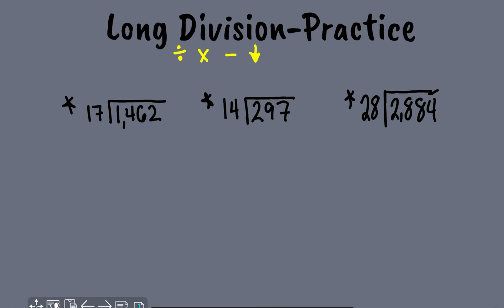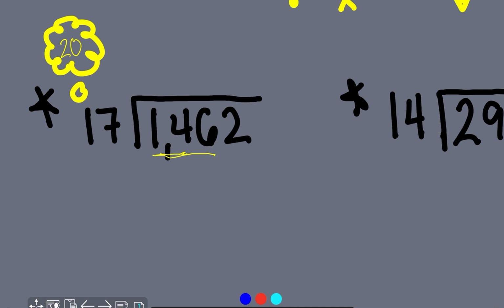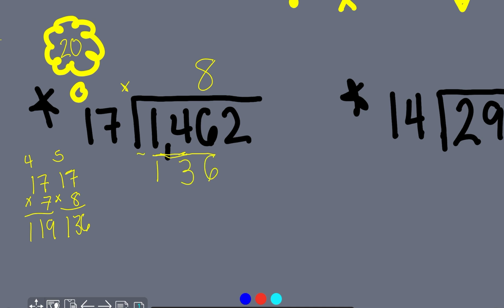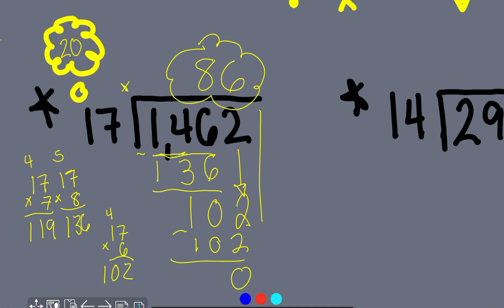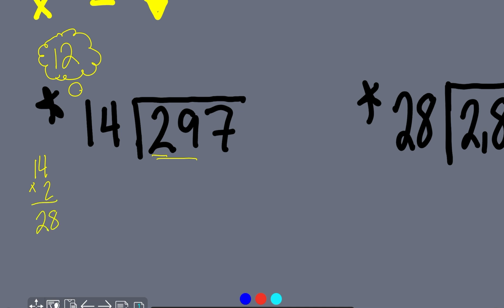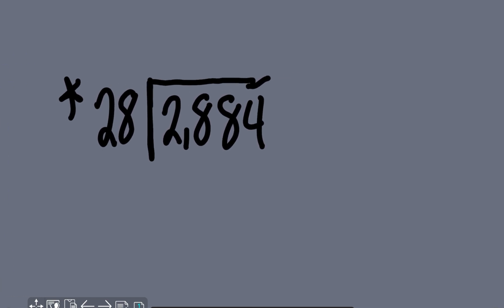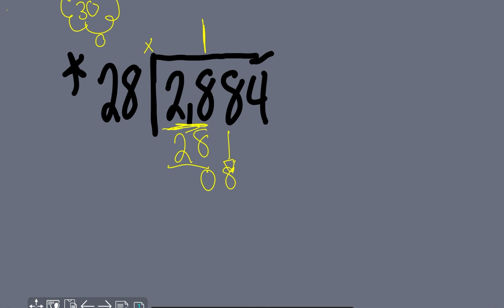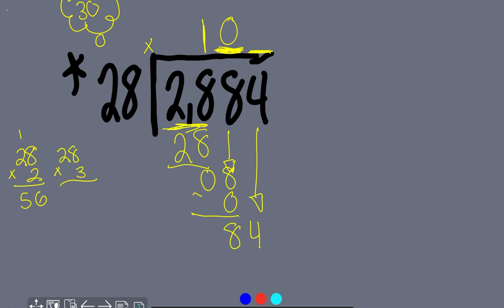Let’s Practice Long Division!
In this video we will practice problems with TWO DIGIT divisors! Pause the video while im working to see if you can work out the problems and then use my video to check your answers! It gets easier when you remember the Acronym:

Dad (division)
Mom (multiply)
Sister (subtract)Brother (bring down)

If you still struggled after watching the video, follow the links at the end for more help!